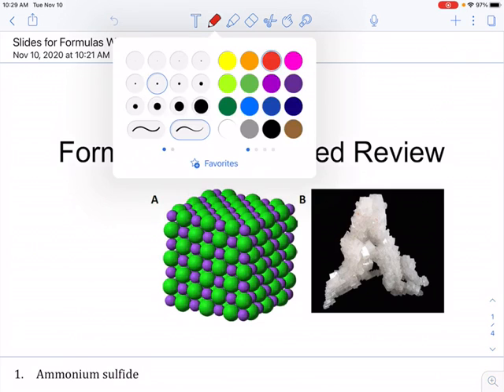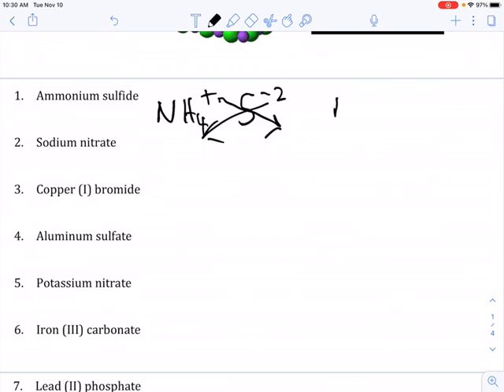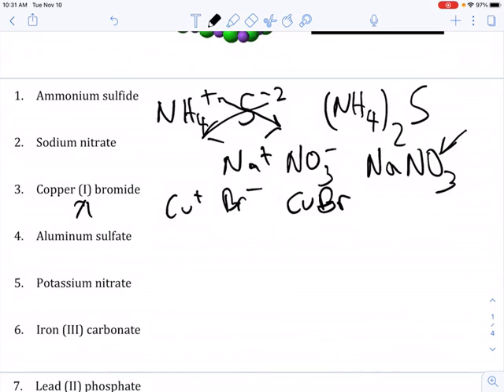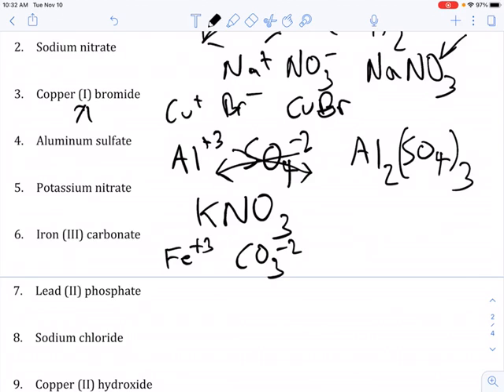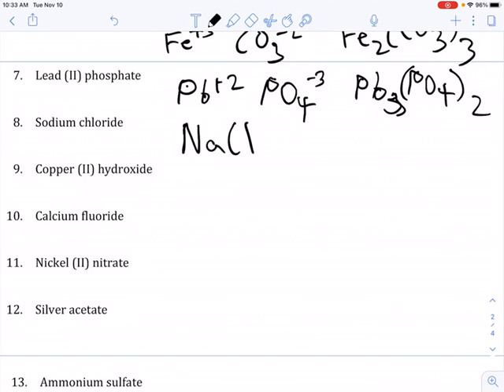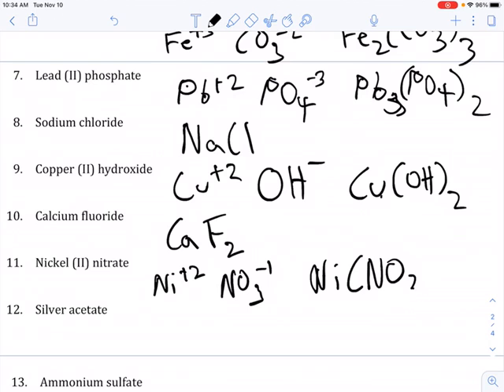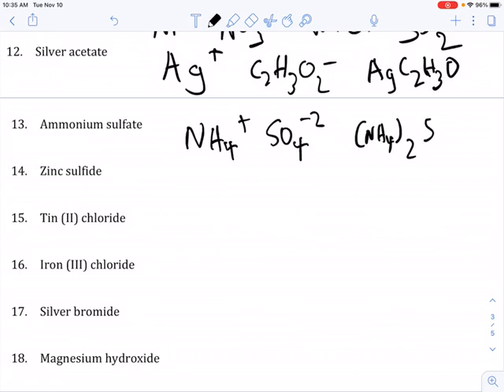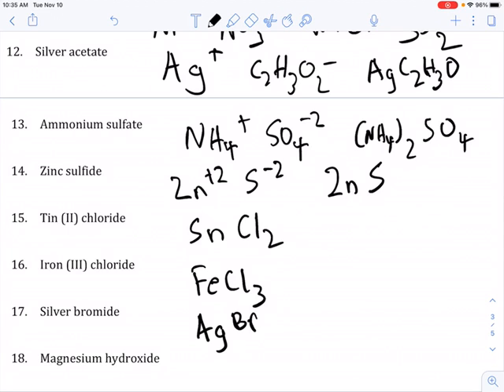Formula writing: Mixed review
In this video, I do 18 problems where I write the formula for ionic compounds.